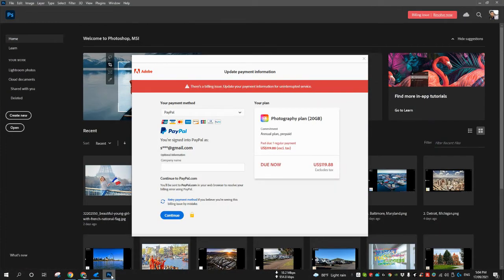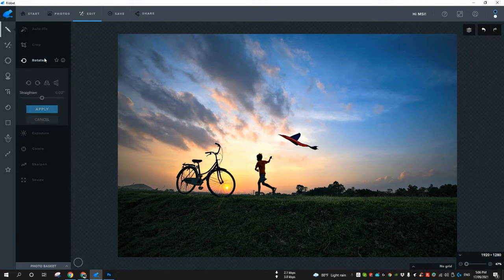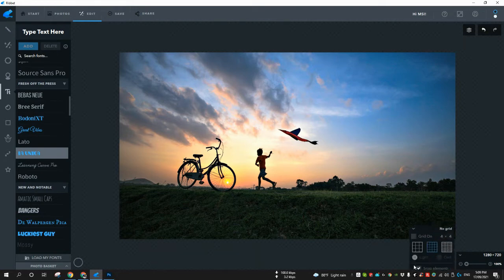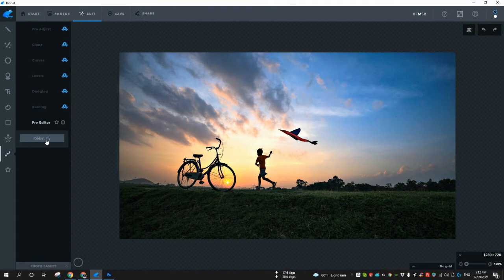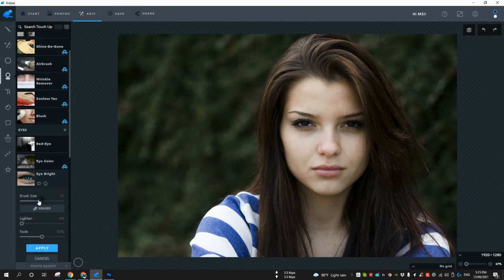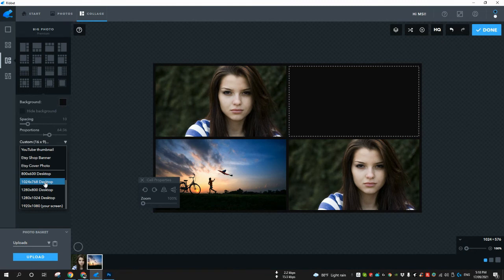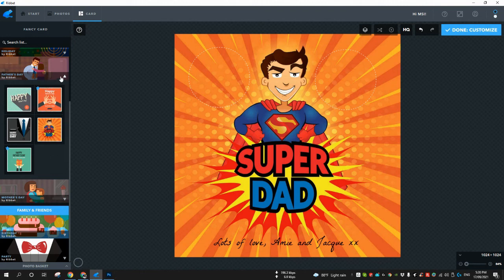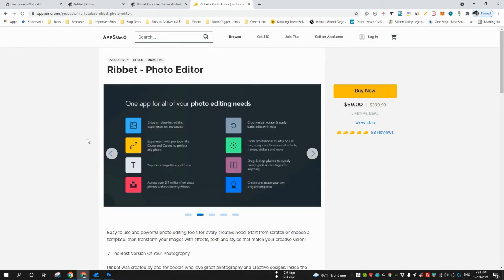Ribbet Review - Can this Photo Editing Tool Replace Photoshop?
In this video you will get a walk through of Ribbet photo editing software, which can also be used for free. However, in the premium version you will get all the features.